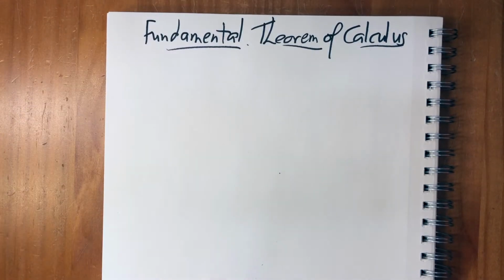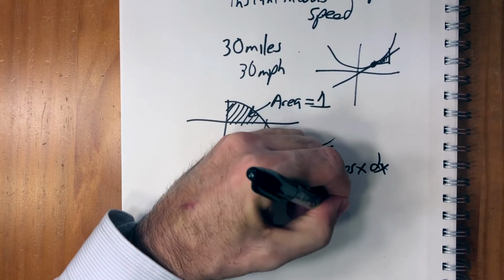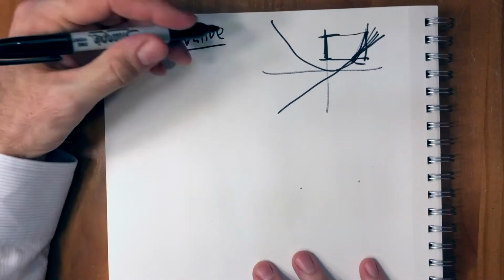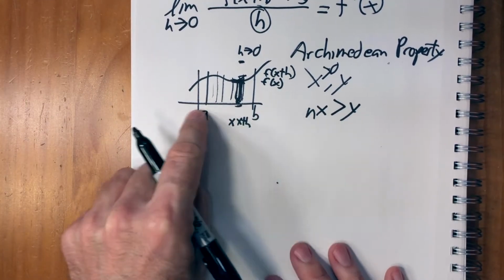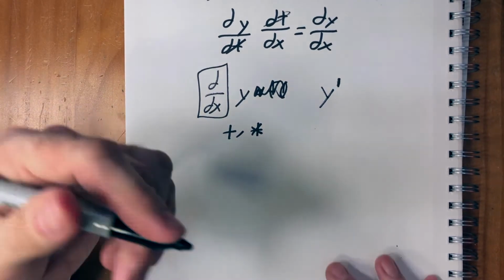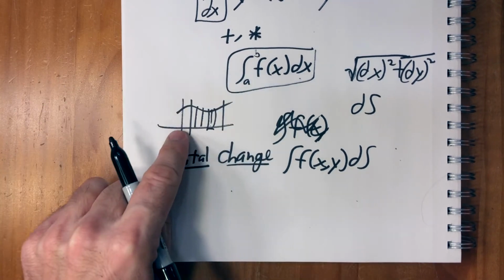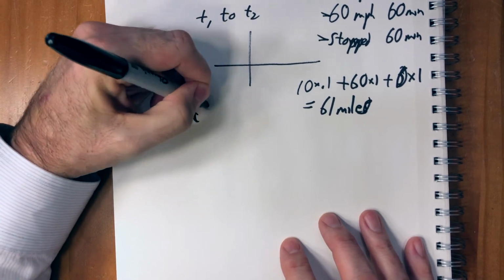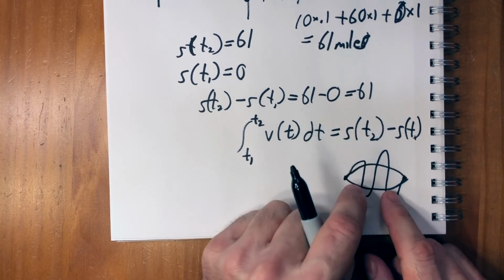A Casual Introduction to Calculus #4.3.2.1a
This video is a brief, casual introduction to calculus and the Fundamental Theorem.  We're shifting gears from construction of the real numbers,  and this video sets the stage for our exploration of multivariable calculus (vector calculus).

to support making more videos! New video premiers every Sunday.

I want to make sure we are all on the same page before we begin learning the more advanced stuff in earnest. I am going to assume we are all familiar with high school math and college math through first or second year calculus. I'm going to introduce complex numbers and complex integration in some detail with the next several videos, after examining multivariable calculus.

Here is the outline of this series on complex numbers:
0. Introduction
1. The Real Number System
2. Multivariable Calculus (we are here)
3. Complex Numbers
4. Complex Functions
5. Exponential and Trigonometric Functions
6. Complex Integration
7. Cauchy's Integral Theorem
8. Cauchy's Integral Formula
9. Laurent Series
10. Complex Residues
11. Lattices and Doubly Periodic Functions
12. Lattices and Tori and Groups
13. The Weierstrass p-Function
14. The Weierstrass Equation: Complex Functions and Elliptic Curves